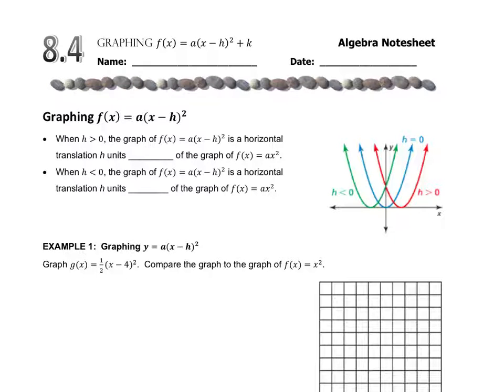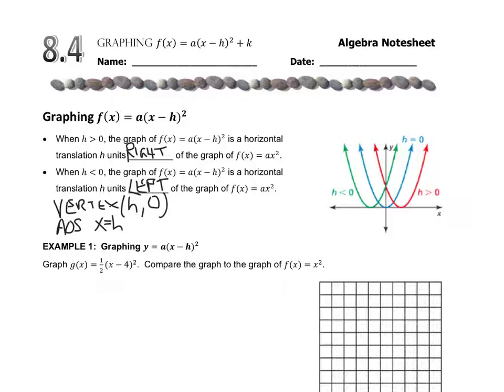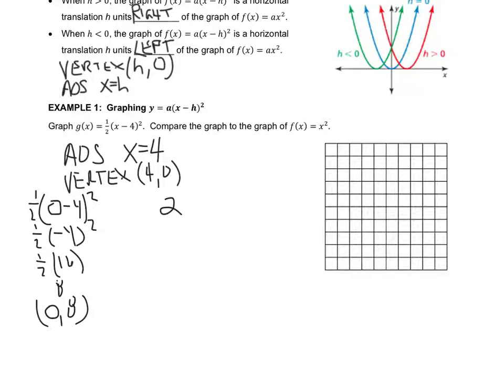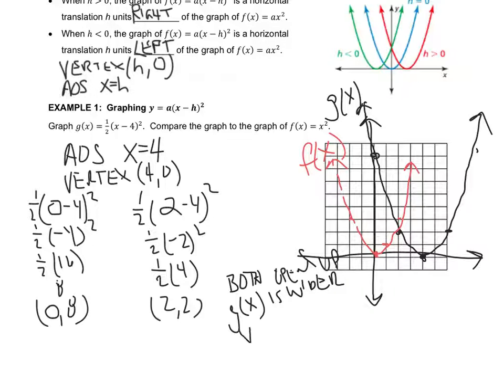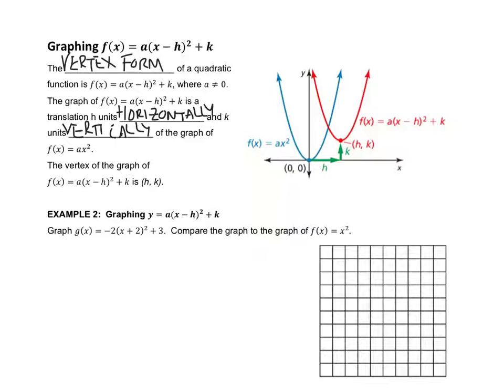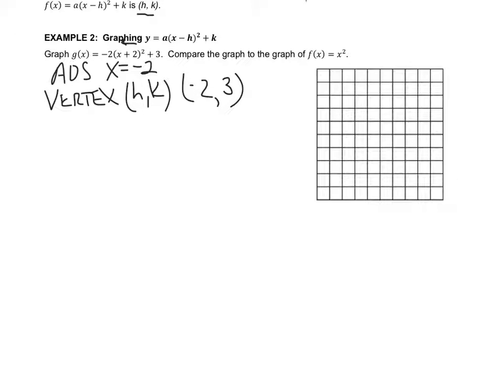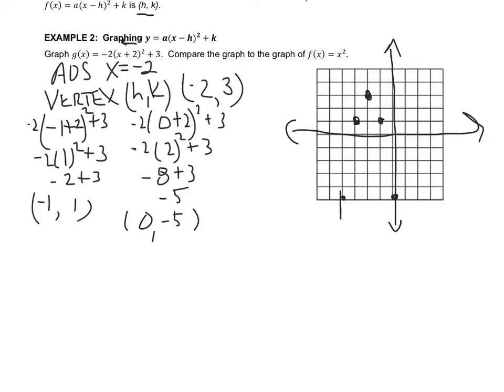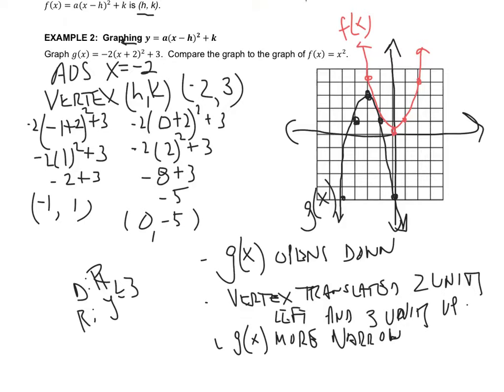8.4 Graphing y=a(x-h)^2+k